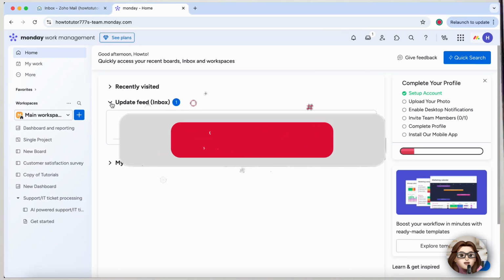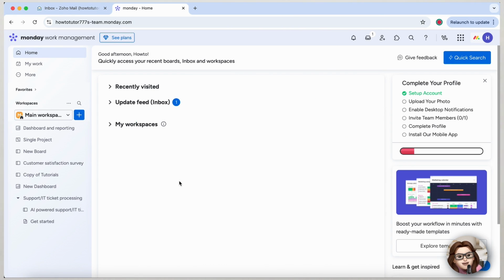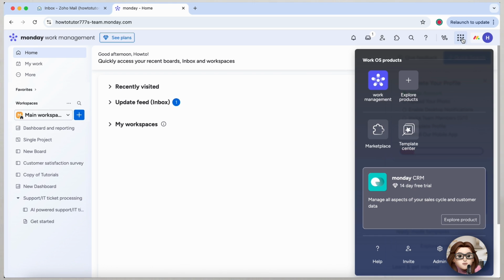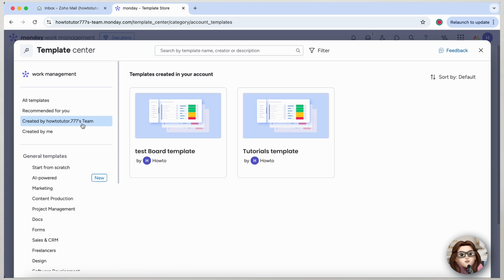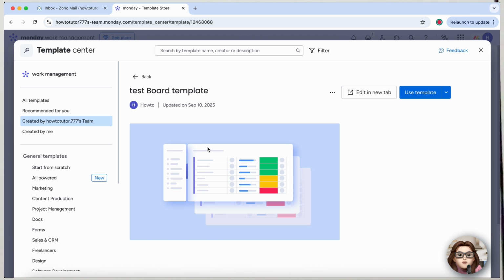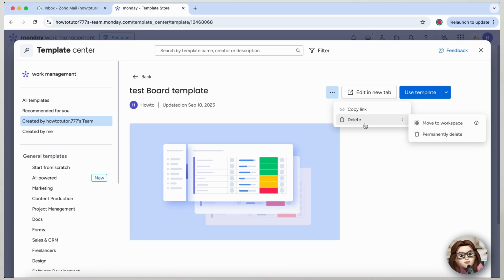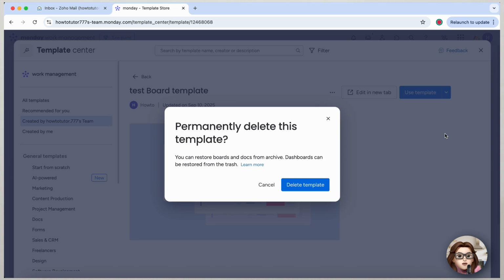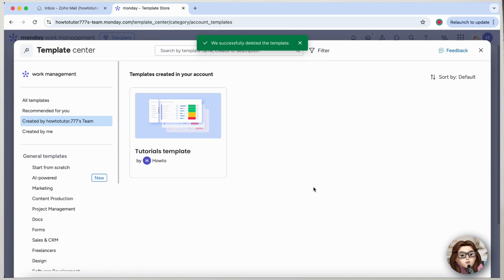How to Delete Templates in Monday.com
In this tutorial, you’ll learn how to delete templates in Monday.com quickly and safely. Monday.com templates are pre-designed boards that help you streamline workflows and projects. However, over time, you may have unused or outdated templates that clutter your workspace. Knowing how to delete templates properly ensures your workspace stays organized and efficient.

📌 In this video, you’ll learn:

How to access your Monday.com templates

How to identify templates you no longer need

How to delete a template permanently

Tips for managing templates for better productivity

How to avoid accidentally deleting important templates

💡 Why deleting unnecessary templates is important:

Keeps your Monday.com workspace clean and organized

Makes it easier to find templates you actually use

Reduces confusion for team members when selecting templates

Helps maintain an efficient workflow without clutter

🛠️ Step-by-Step Process:

Log in to your Monday.com account.

Go to the Templates section from your dashboard.

Browse and select the template you want to delete.

Click on the three-dot menu (options) for the template.

Select Delete Template.

Confirm the deletion to remove the template permanently.

Repeat the process for any other templates you no longer need.

⚠️ Pro Tips:

Double-check that the template isn’t in use before deleting it.

Backup any important information from the template before removal.

Regularly review your templates to keep your workspace organized.

Consider archiving templates you might need later instead of permanent deletion.

By the end of this video, you’ll know exactly how to delete templates in Monday.com and keep your workflow streamlined.

This video shows you How to Delete Templates in Monday.com Easily! Watch this Video till the end to learn How to Delete Templates in Monday.com.

Were you able to figure out How to Delete Templates in Monday.com? Share this with your friends who want How to Delete Templates in Monday.com.

Problem Solved in this Video-:

What Do you Think of How to Delete Templates in Monday.com?